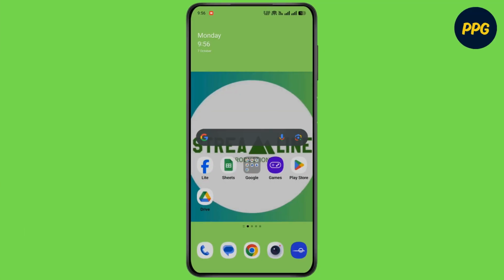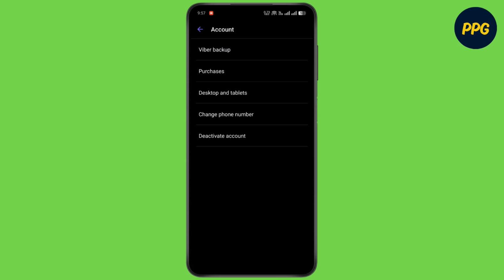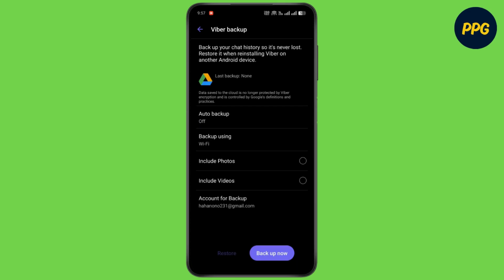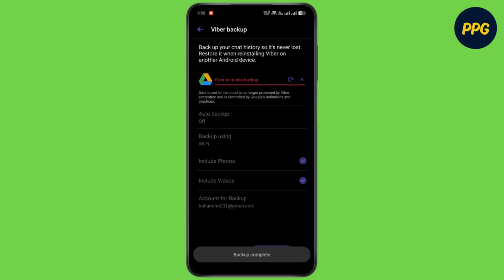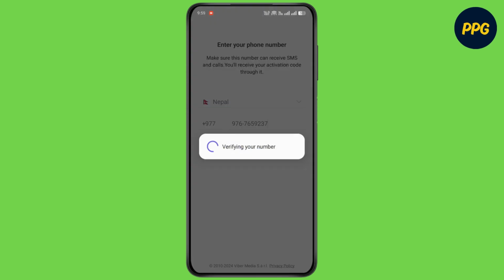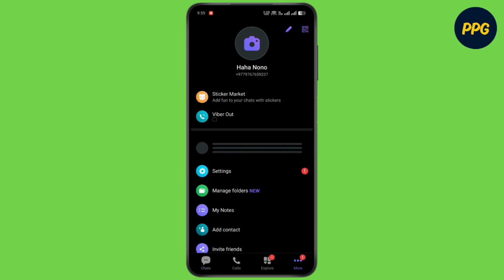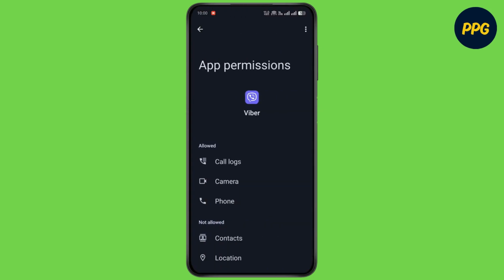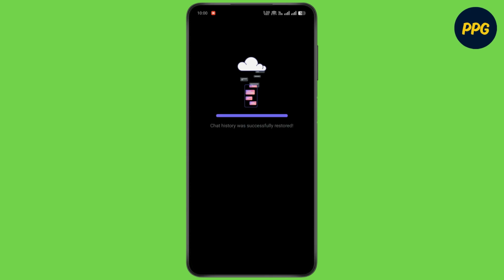How To Transfer Viber To New Phone ?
Hello Guys,

Welcome to our step-by-step guide on "How To Transfer Viber To New Phone"! If you’re switching to a new phone and want to keep your Viber messages, contacts, and media, this video will show you how to do it smoothly. We’ll cover everything from backing up your Viber data to restoring it on your new device, ensuring you don’t lose any important information during the transfer. Follow our guide to make the transition hassle-free and keep your Viber conversations intact!

In this video, we will show:

Step-by-step backup process for Viber
How to restore Viber on your new device
Tips for ensuring a smooth Viber transfer
Common issues and solutions during Viber transfer
how to transfer viber to new phone, viber message transfer to new device, backup viber data, restore viber on new phone, viber transfer process, how to keep viber conversations, move viber to another phone, viber app migration, common viber transfer issues, viber contacts backup, seamless viber transition to new device